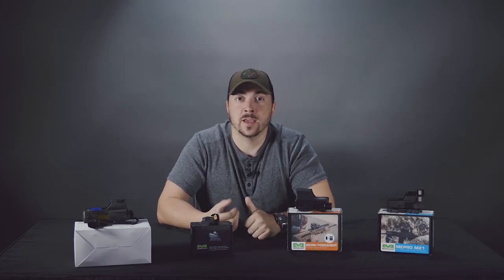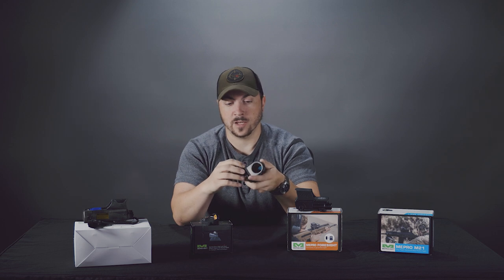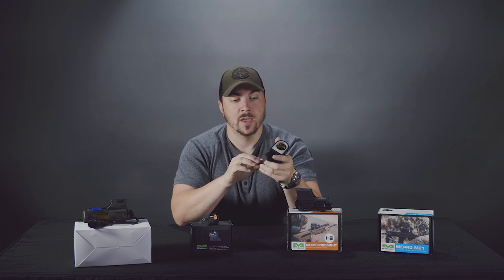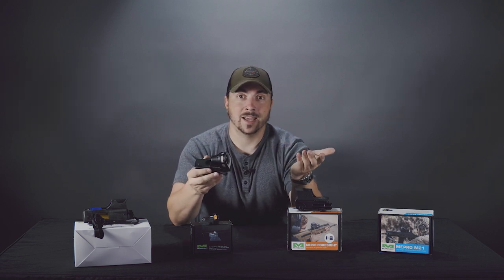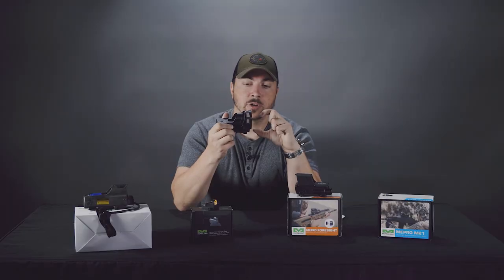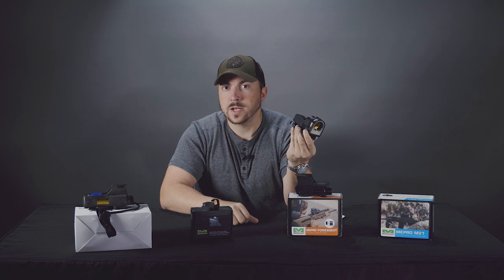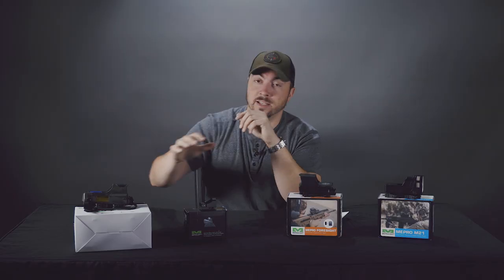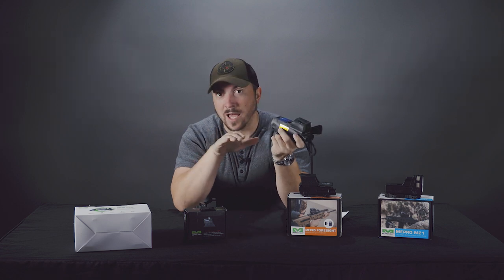Meprolight Red Dot & Reflex Sights | EuroOptic Spotlight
Meprolight, a division of SK Group, is the premier manufacturer and global supplier of top-grade Electro-optical and Optical Sights, Self-illuminated Sights for pistols, shotguns, and rifles, Night Vision, and Thermal Sights and Devices. Meprolight’s highly trained and experienced engineers are recognized for utilizing the latest state-of-the-art technology to design and manufacture premium targeting solution products. Precision engineering in conjunction with precision manufacturing, accuracy, and proven durability—Meprolight provides outstanding value for your investment.
Designed for, and proven on the battlefield, Meprolight products are used and trusted by militaries, law enforcement, and consumers worldwide. Whatever your shooting discipline, whatever the environment, Meprolight products are designed to provide fast and accurate target acquisition.